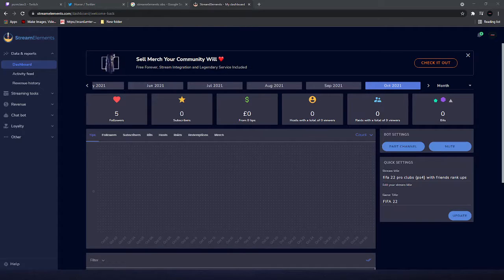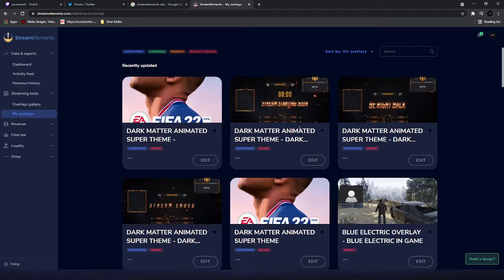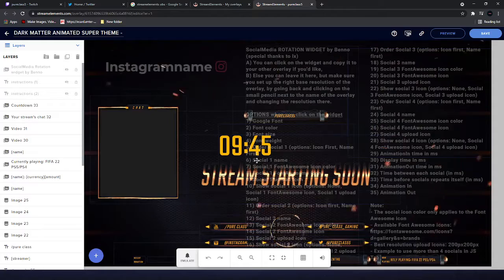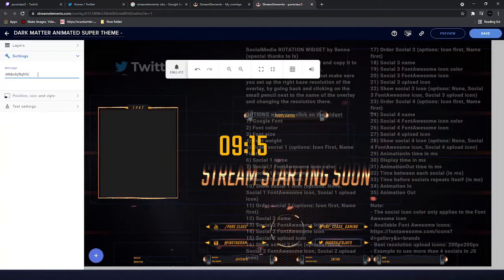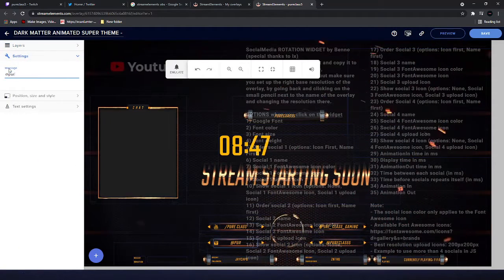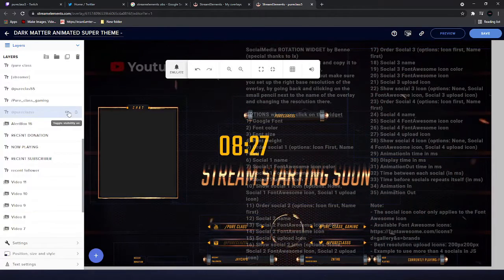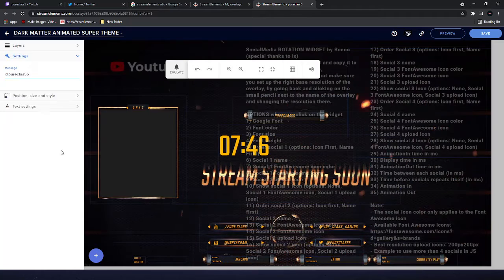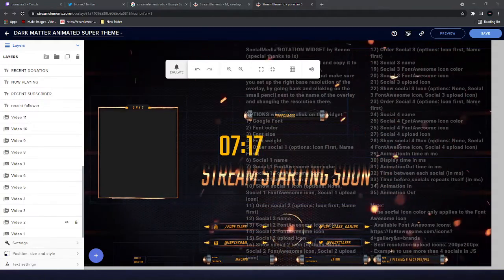How To Edit Your Stream Overlays Through Stream Elements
this is how you edit your overlays through stream elements to maximise your gaming experience